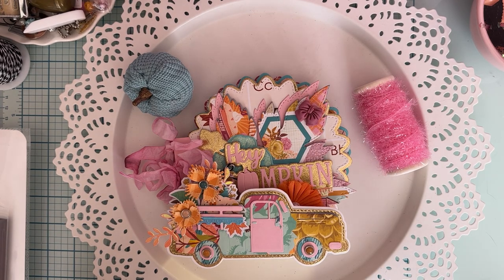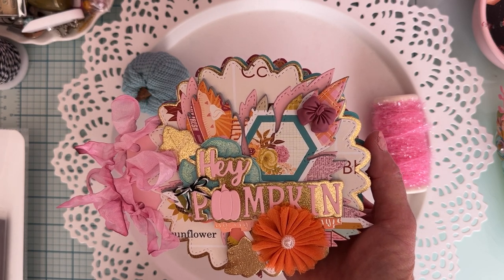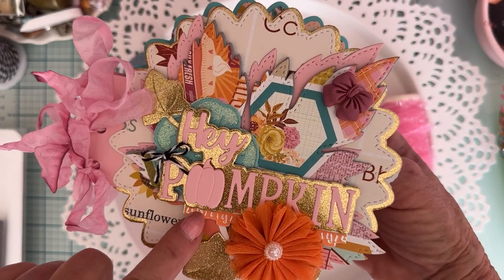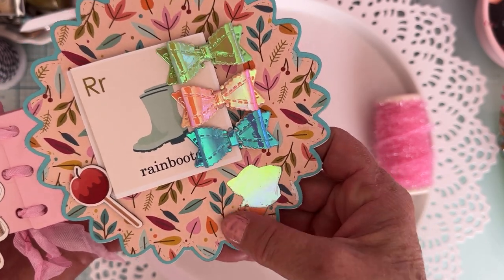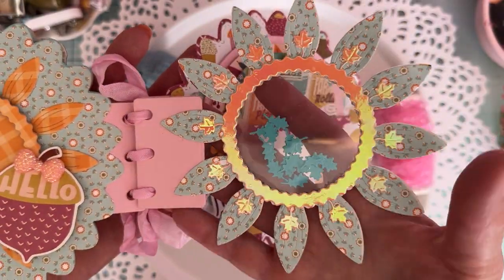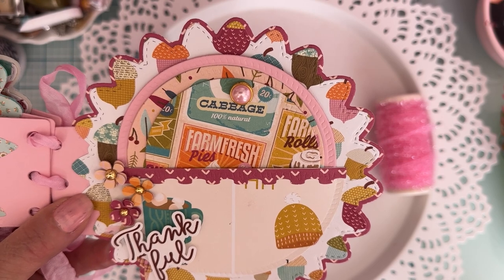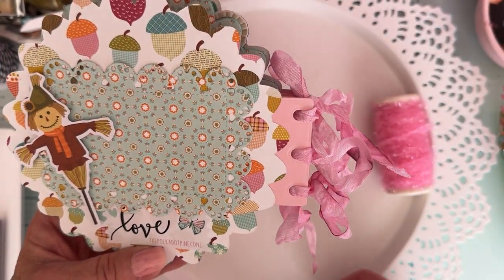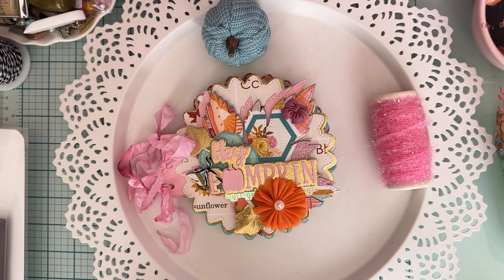Project share sunflower mini album/scrapdivadesigns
hey pumpkin lg.